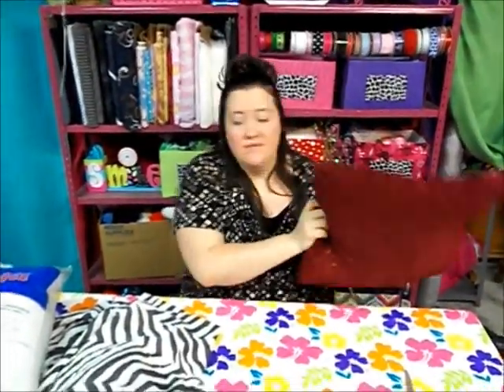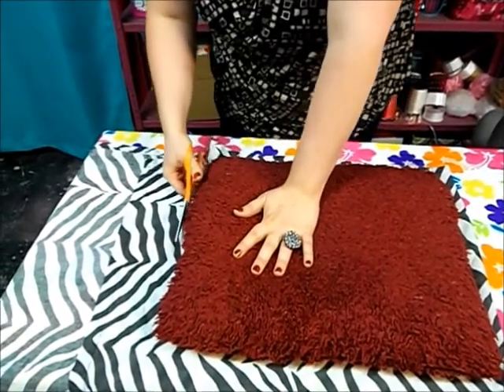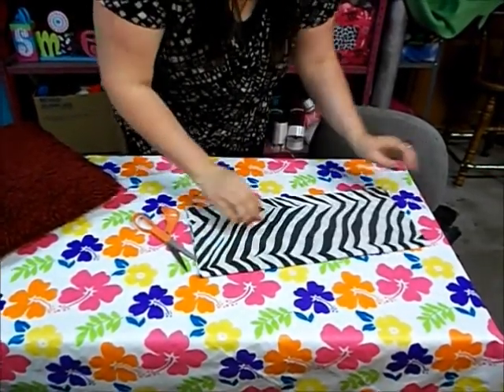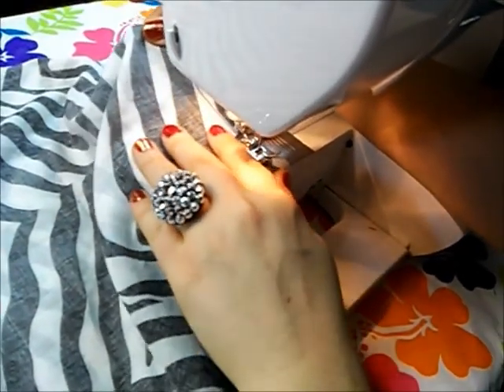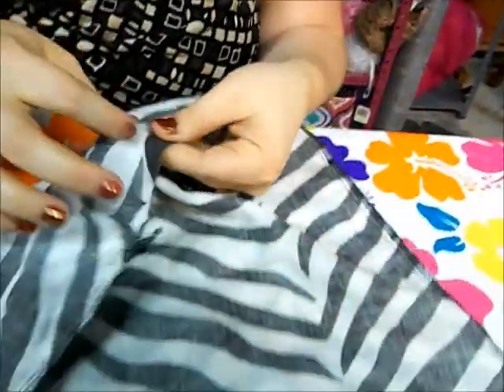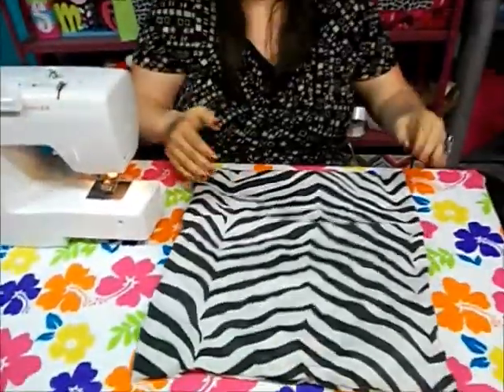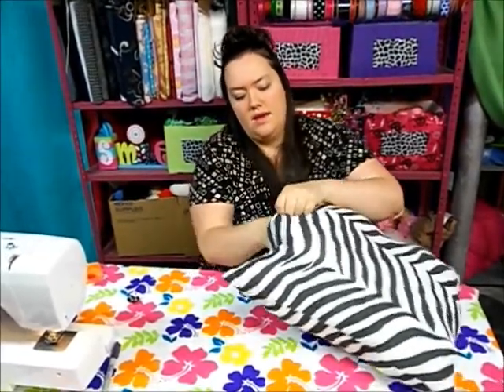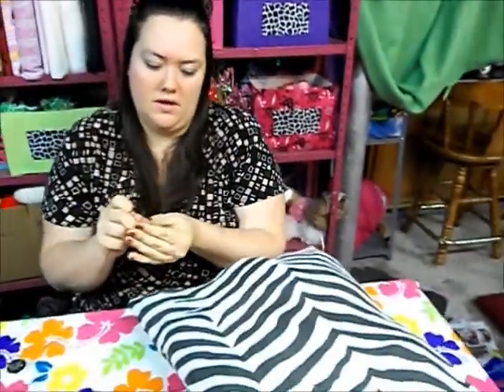Pillow Patterns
There are lots of free pillow patterns out there, but this one is super easy.  Learning how to sew a pillow doesn't have to be hard, and as far a beginnier sewing projects go it's Joquena says it's pretty awesome.
Pillow Patterns - VIDEO TRANSCRIPT
Hello this is Joquena from Modern Homemakers, and today I'm going to show you how to make a pillow.  You're going to need, I'm taking an old stinky pillow as my pattern here or you can just cut a pillow to whatever shape you want.  Fabric scissors, some stretch of fabric.  I'm using free fabric.  And you need polyfill.  My whole project is going to cost 2.59 because that's what I paid for it at Hobby Lobby.
So I've doubled my fabric because we need two identical pieces.  I'm gonna lay my pillow on top and what you really want is about an inch width all the way around.  So cut like an inch or a thumb space all the way around.  Step 2, we're going to take this and have pretty sides touching.  Take pins and pin all the way around.  We've pinned all the way around, on one side in the middle we're leaving you can see it's the perfect size for my hand.  And that's because you're gonna be shoving your hand in the pillow to stuff it.  Go all the way around with a straight stitch.  If you own a serger go serge all around, not where we are going to put your hand, if not go all the way around with a zig zag.
Put your hand in where you left the whole, and turn the pillow case inside out.  Use a sharpie, crochet hook etc to make sure all the corners all pushed out.  Next step, take polyfil and start on the bottom and fill in the corners first.  If you want to save even more money you can try taking some stuffing out of an old pillow, you'll still want to add some new probably but that would save some money and it's a good way to upcycle an old pillow.
The next thing you're going to need is matching thread and a needle because there's no way around it we're going to have to do a little hand sewing.  Fold the fabric to match up with the seem.  If you're not careful it will stick out like a bubble if you don't fold it enough.  You can put a pin in it if you want.  Hide your stitches.  Make sure to not pull to tight or it will pucker.  Keep going a little more than you need to, overlapping with a few of the machine stitches.  Tie off, and cut all the thread.  Enjoy your pillow that YOU made!